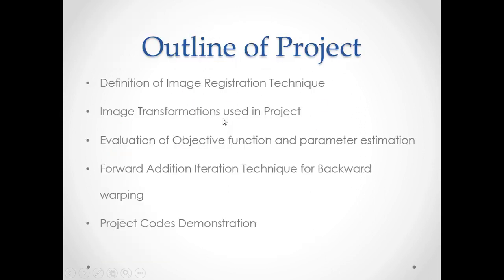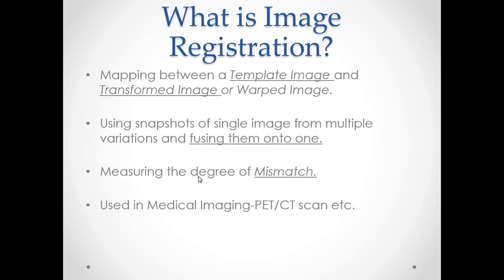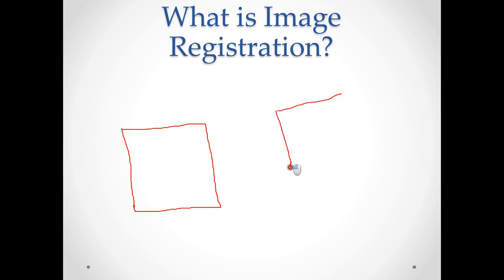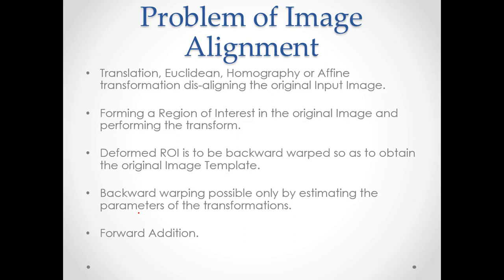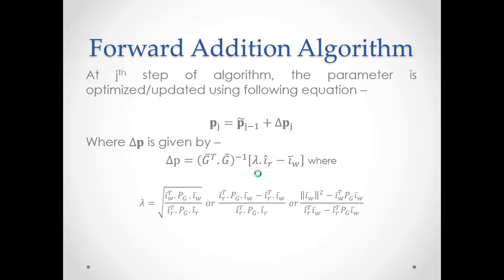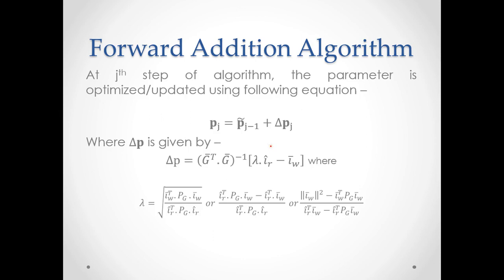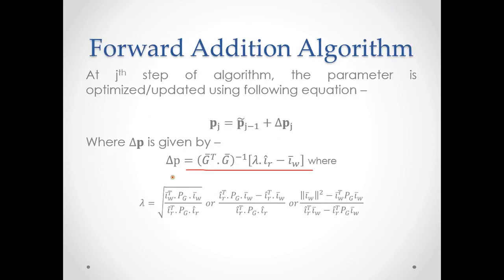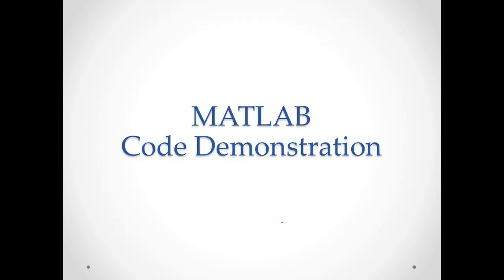EEL6562-Image Processing and Computer Vision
Correlation Co-efficient Maximization in Image Alignment Problem using Image Registration
Presentation of Theory and Modelling of iterative model.